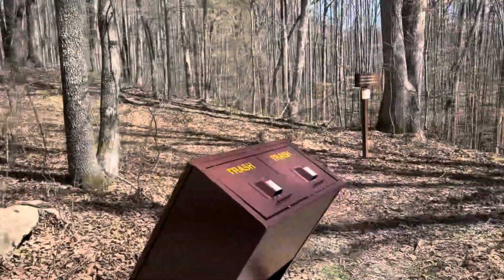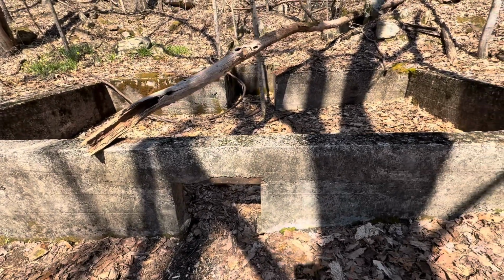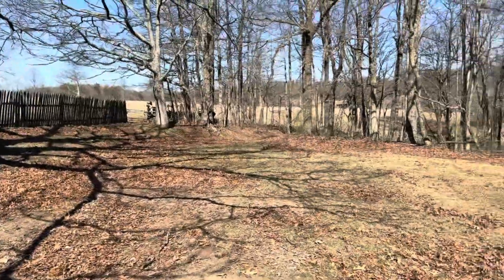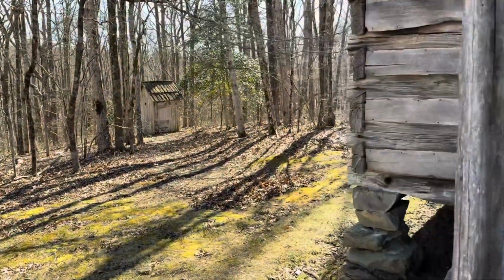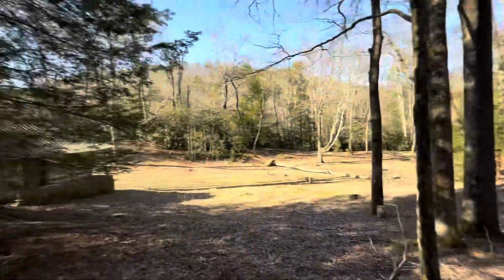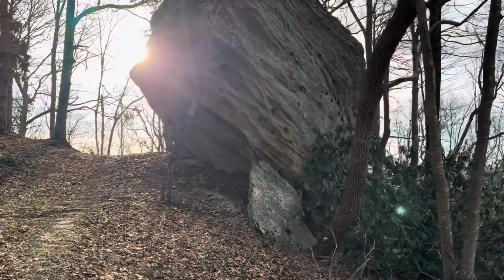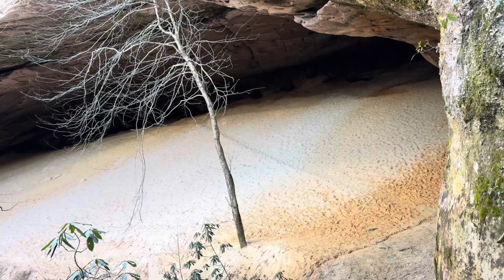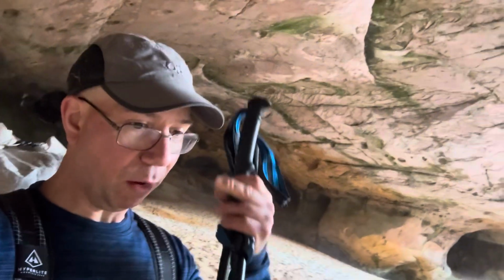Walking in the footsteps of Daniel Boone at Cumberland Gap National Historic Park.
This trip had it all: history,views,waterfall and a cave.
Discovered in the mid 1700’s. The Cumberland Gap allowed passage for westward expansion and early settlement of lands west of the impenetrable Appalachian Mountains. Daniel Boone and his entourage were among some of the earliest settlers to Kentucky.